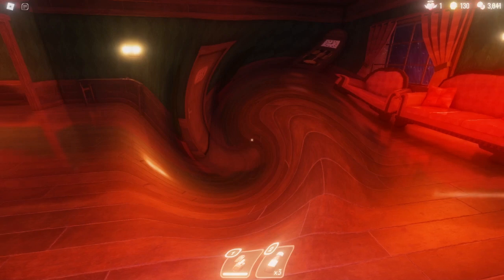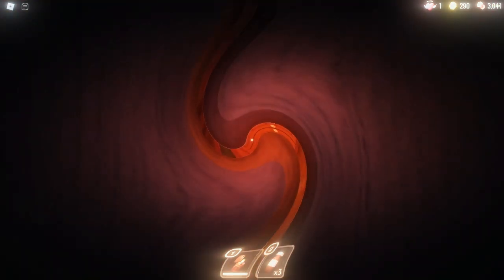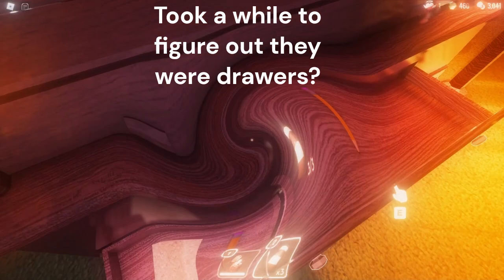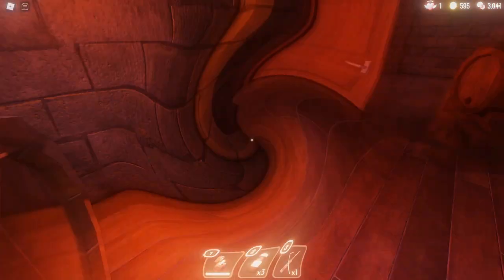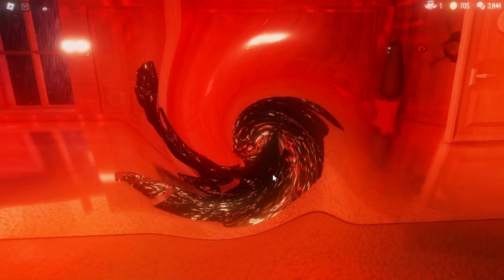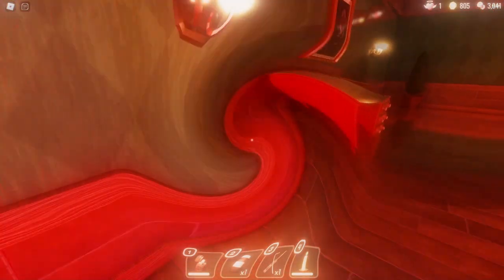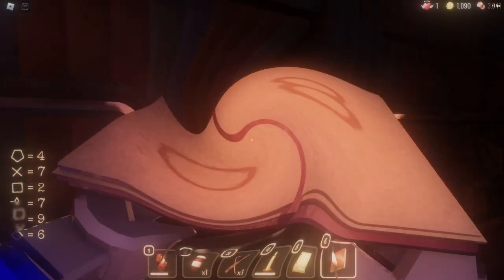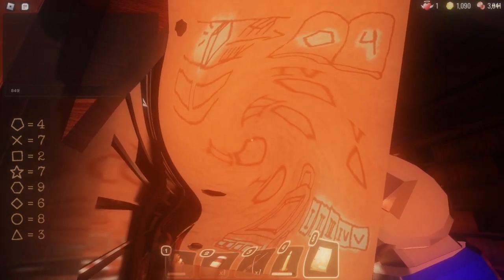Roblox Doors but with Roshade Swirl Effects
In this video, we'll be taking you through gameplay of Roblox Doors but with Roshade Swirl Effects.
I apologize for the parts where you can't hear me due to game audio taking over. Next video will be better.
How long will I last?
Will I make it to the end? Or will I get eliminated before?
Subtitles are NOT edited!!